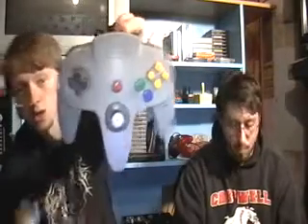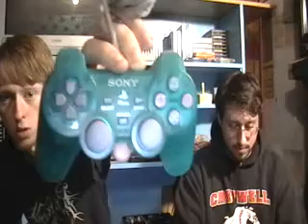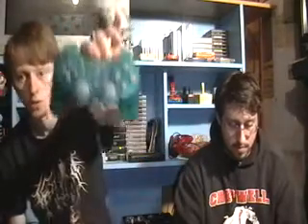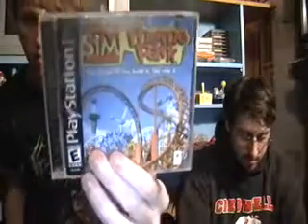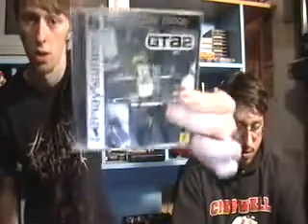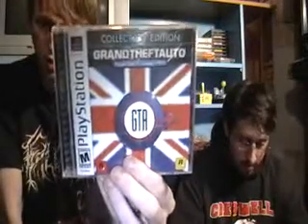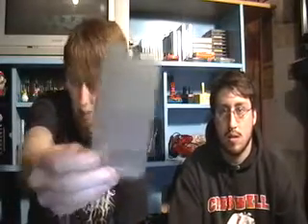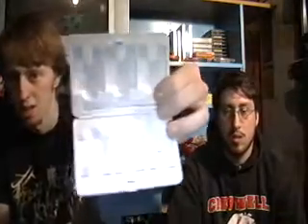Video Game Finds #18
made this video with my friend Zach. he is kind of silly :P